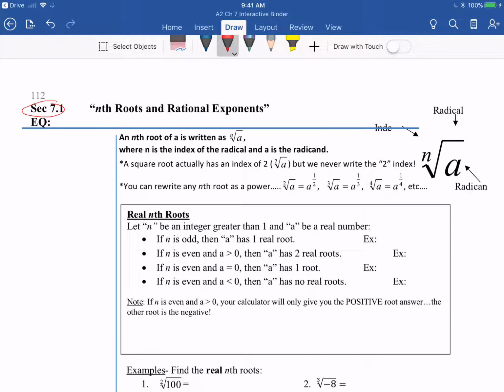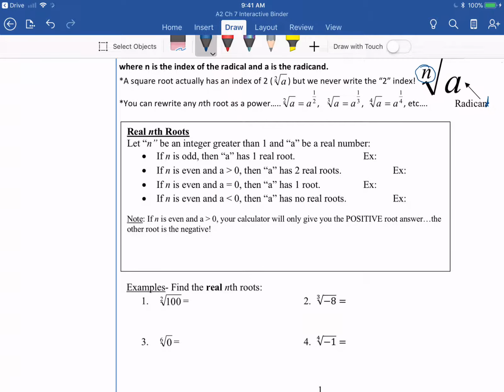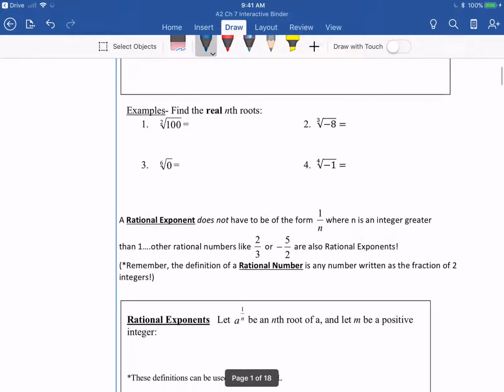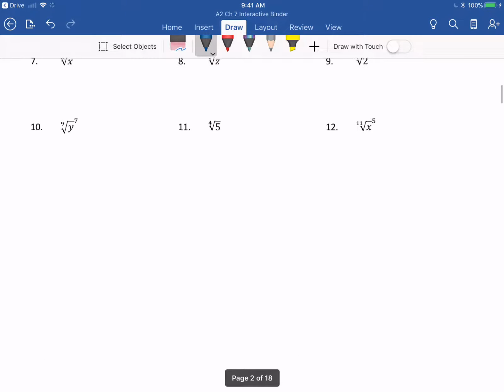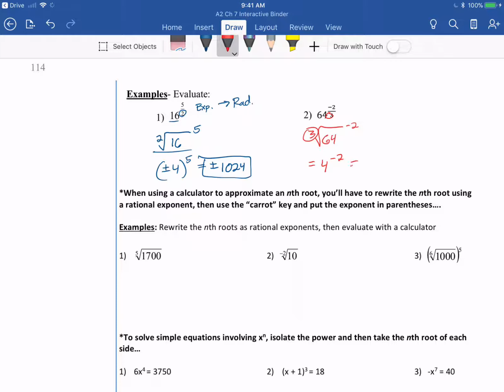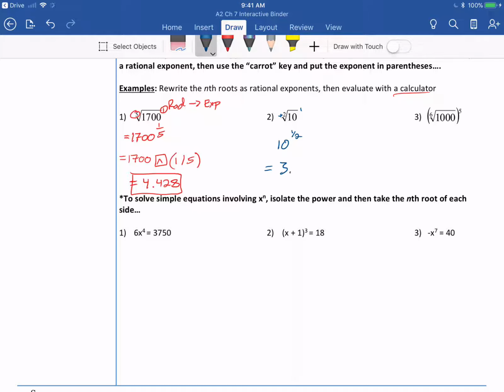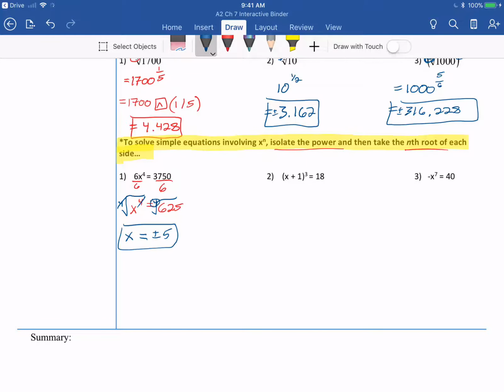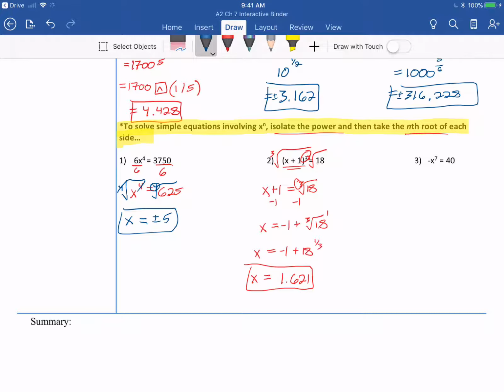A2 7.1 Video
Mr. Laxton talking through the Algebra II Section 7.1 notes.  Please come find me or comment/email any questions you may have.